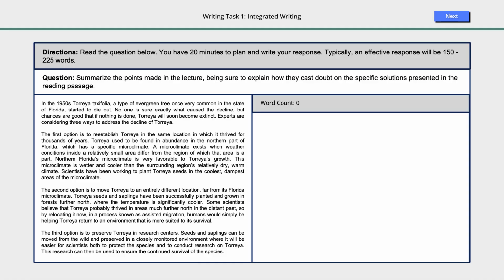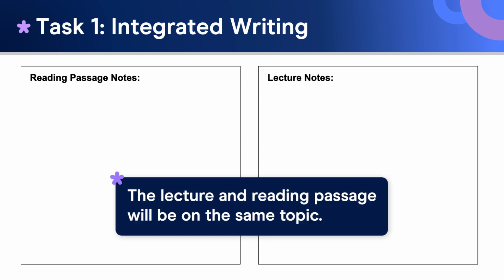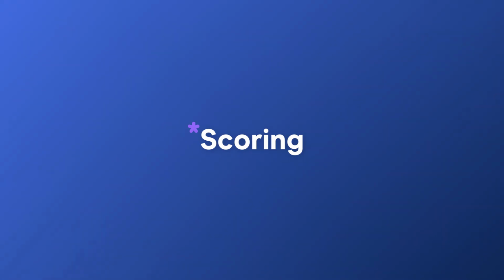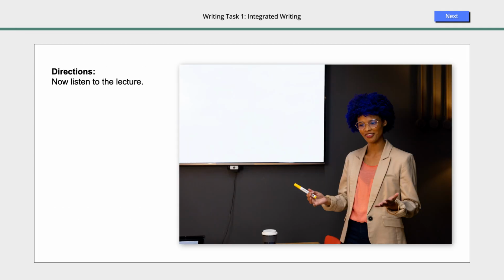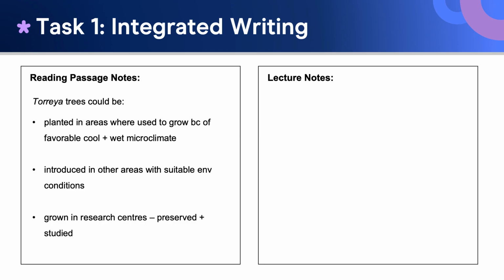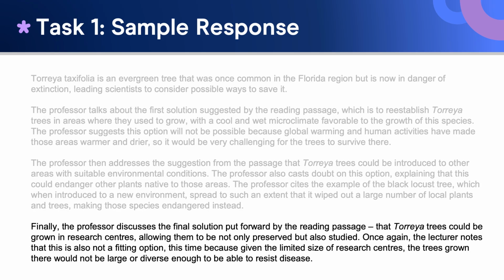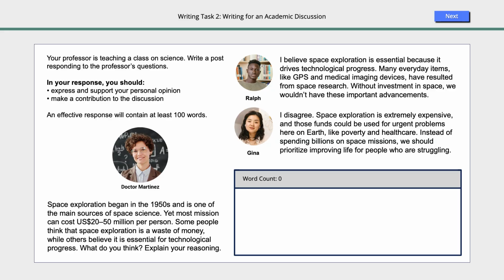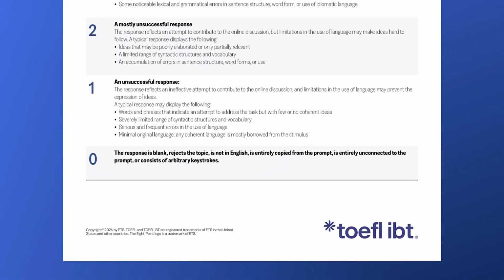TOEFL Writing Practice Test with Sample Answers - 2025!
In this video, E2 Expert Teacher Natasha will take you through both TOEFL Writing tasks, Task 1 and Task 2. By watching this video, you will have an opportunity to have a go at both tasks and then receive an in-depth look at a sample responses for each task.

TOEFL Writing is one of the most challenging sections in the TOEFL exam and with our advice, you will be able to achieve the TOEFL results and score you need.

Pass your test sooner with E2!

The best way to study for your TOEFL is with E2’s TOEFL Course

E2 Test Prep is the world's most popular English exam preparation platform. We've helped over 1.4 million students pass their CELPIP, CELPIP LS, IELTS Academic, IELTS General, PTE Academic, TOEFL iBT, OET and TOEIC English tests.

We also have a sister platform to E2 Test Prep called E2 English that covers all of the fundamentals of English such as vocabulary, grammar, pronunciation, spelling and general English from beginner to advanced. You can use E2 English to help with your CELPIP, IELTS, PTE, TOEFL, TOEIC or OET preparation if you need help with the words, rules and sounds of English.